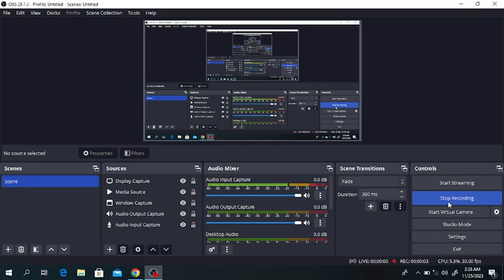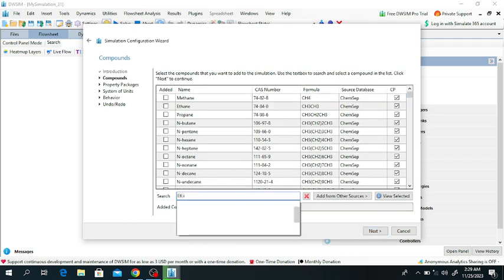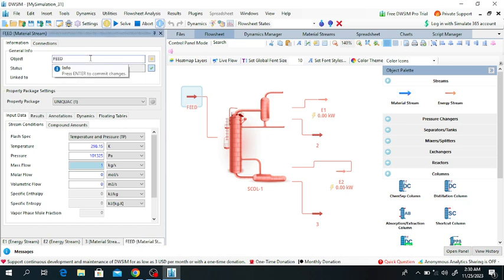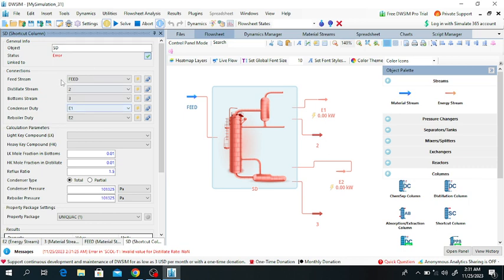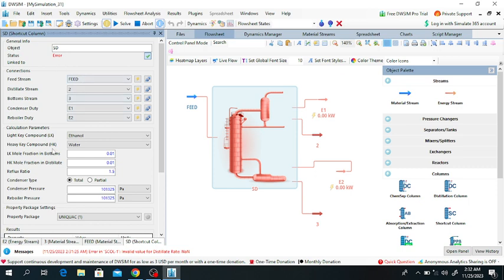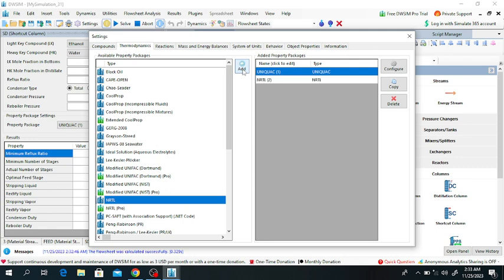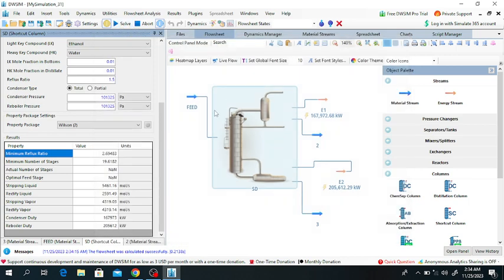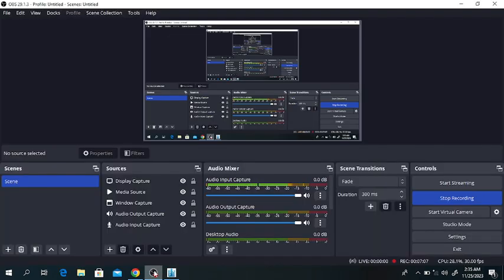Effect of thermodynamic models on condenser and reboiler duty using DWSIM || LEC NO 12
Hi
In this video you will learn that how thermodynamic property packages will effect on the condenser and reboiler duty.
   Thanks